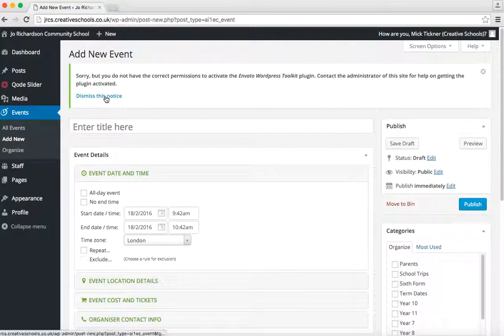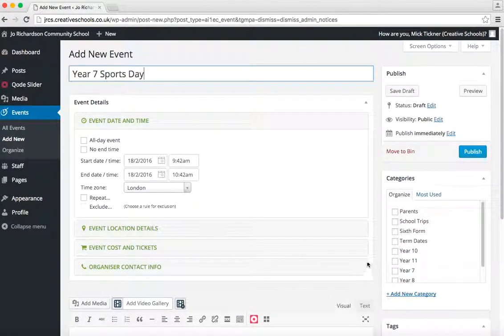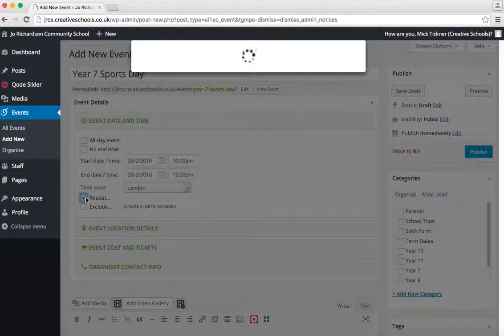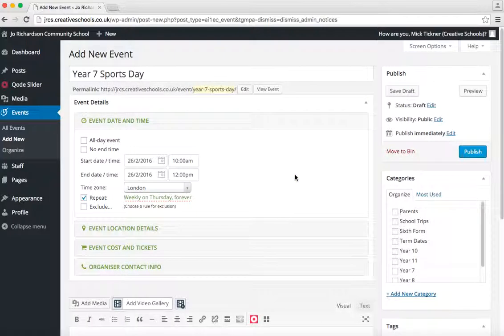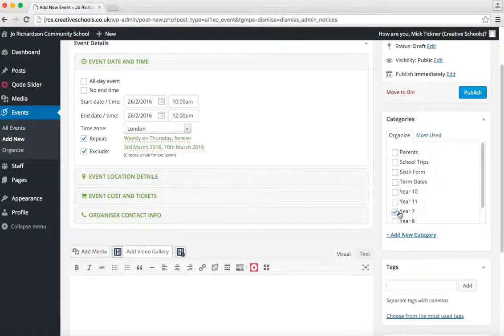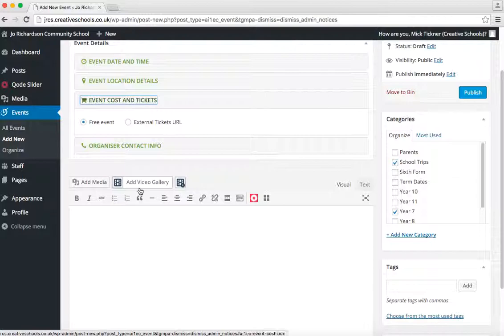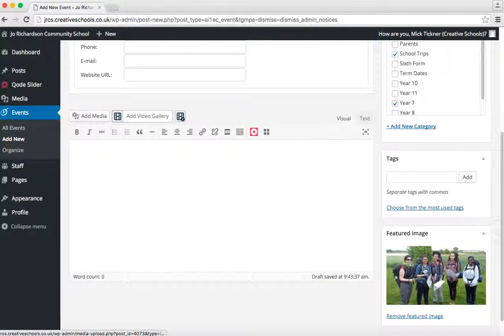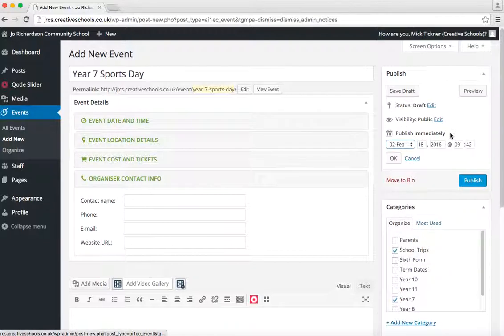Part 3 Uploading an event